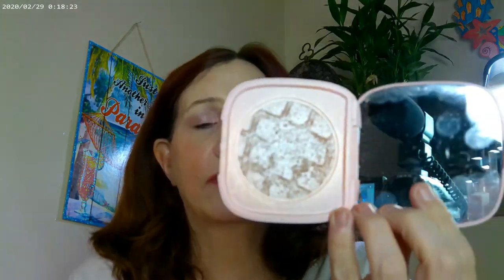Mid Year Favorites I highlight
Kosas Foundation 110, Pretty Fresh Concealer Colourpop, SHEGLAM Mascara, NYX Thick It Stick It Brow in Light Ash Brown, Colourpop Just a Tint A Go Go, Colourpop Avila Beach Bronzer, Physician's Formula Dream Team Palette, SOL Wild Flowerhoney Highlighter, Colourpop Addicted 2 U Highlighter Fourth Ray Glisten Up, Beauty Bay Bloom, Beauty Pie Bare Blush, Catrice Sungasm Powder, Glow Recipe Watermelon Glow Pink Juice and Niacinimide Dew Drops, Maybelline Perfector 4 in1 Shade 00, Colourpop Glowing Lips, Catrice Sungasm Powder, Huda Glowish Powder, Beauty Bay Blossom and Bloom Blush, SOL  Star Light and Bronze Hour Highlighters and Body Glimmers, Charlotte Tilbury Beautiful Skin Foundation Cool 3, LYS Foundation, Coloupop Pretty Fresh Foundation and Tint 30 Fair and 4N, Milani Peach Glass Primer, SHEGLAM Primer, Loreal Lumi Glotion